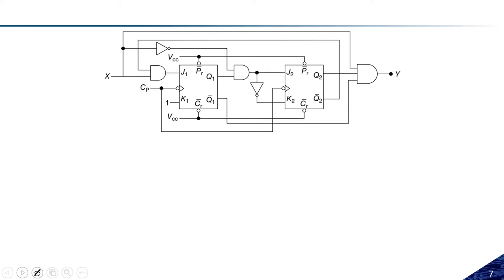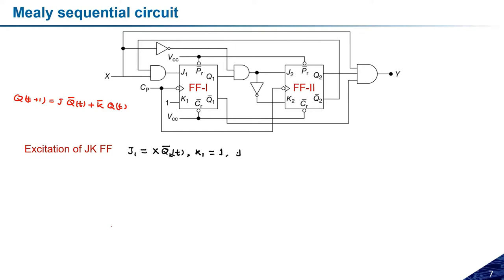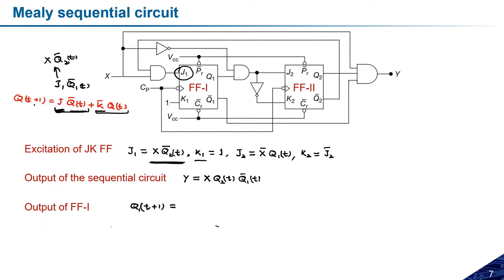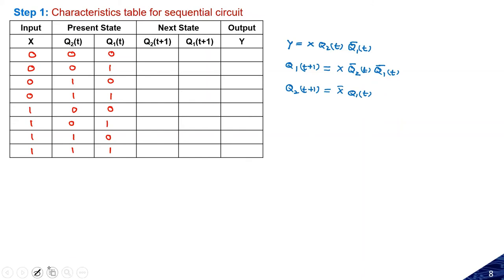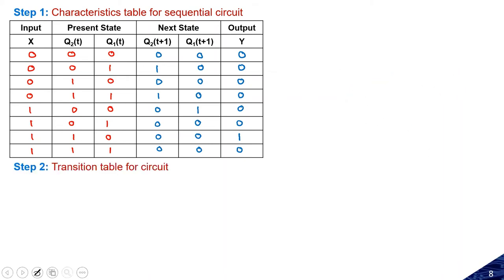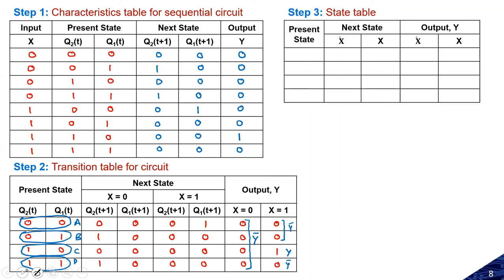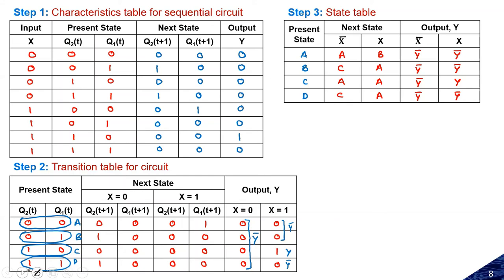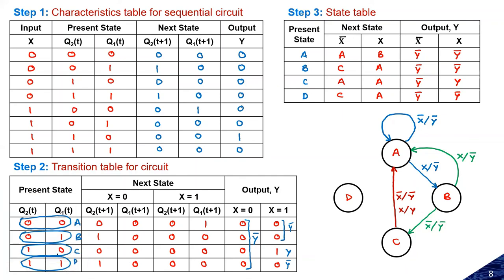Lecture 54: Mealy Model Sequential Circuit | Digital Electronics | Dr. Ambika Prasad Shah |IIT Jammu